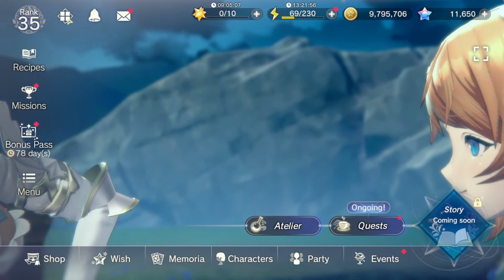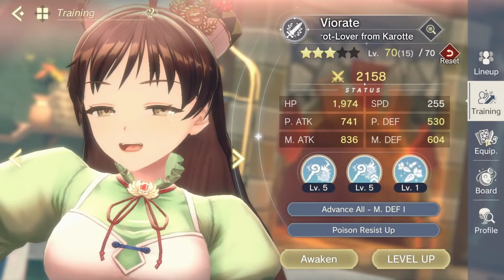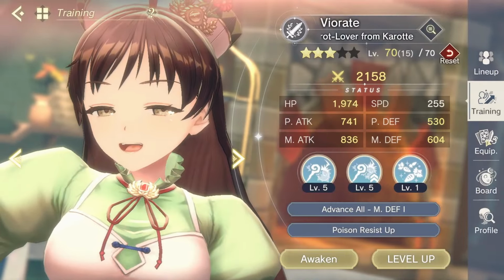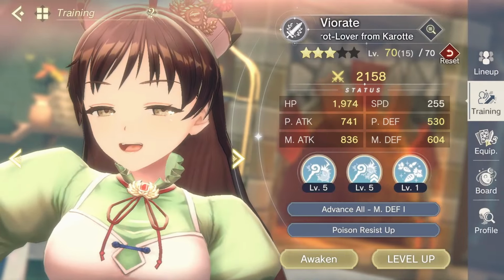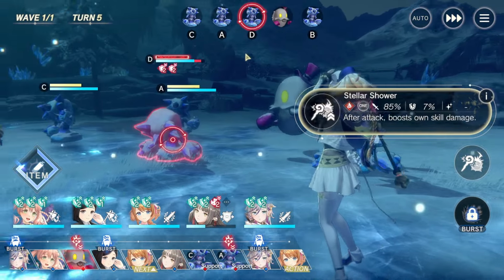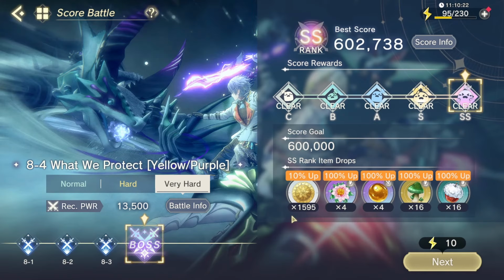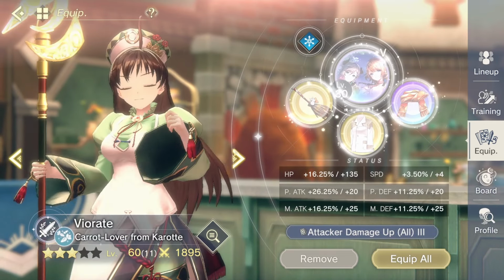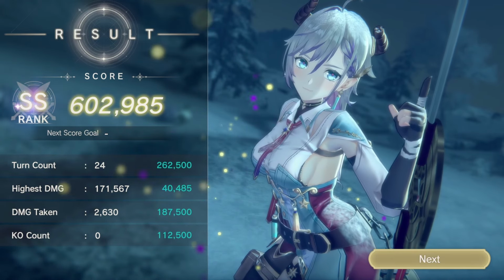Can you SS Chapter 8 with F2P characters? | Atelier Resleriana Score Battle Guide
00:00 intro - important!!
03:21 8-1 Team
10:36 8-1 Fight
14:56 8-2 Team
22:06 8-2 Fight
27:00 8-3 Team
33:27 8-3 Fight
38:50 8-4 Team
42:35 8-4 Fight
48:18 ending thoughts